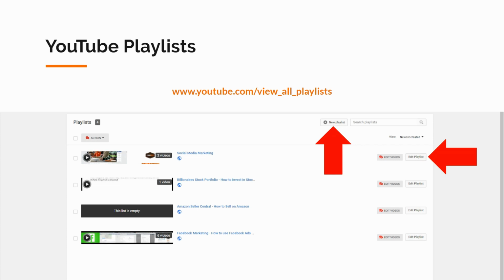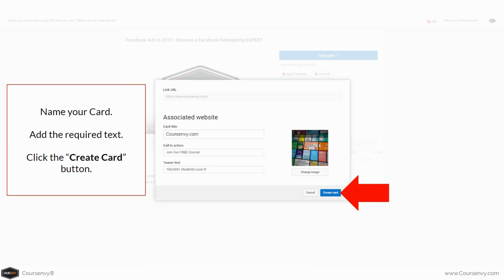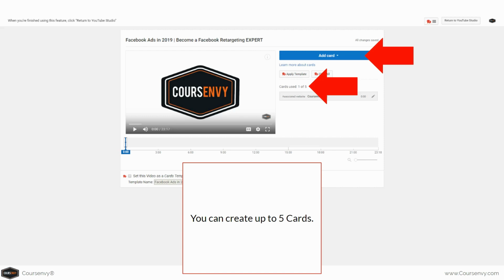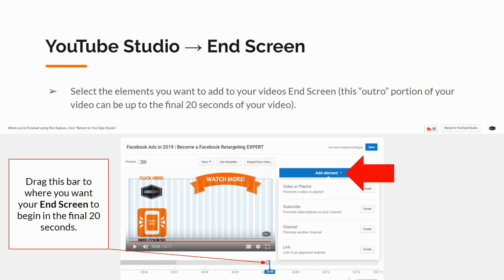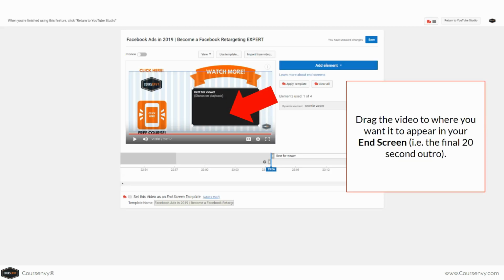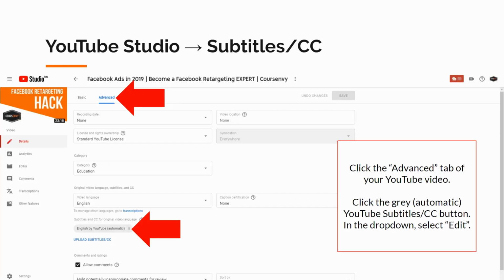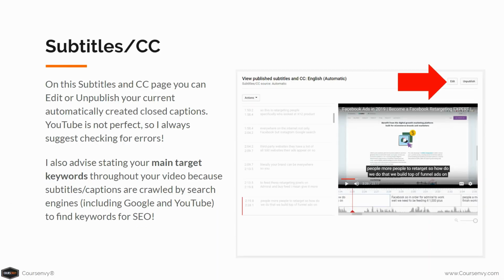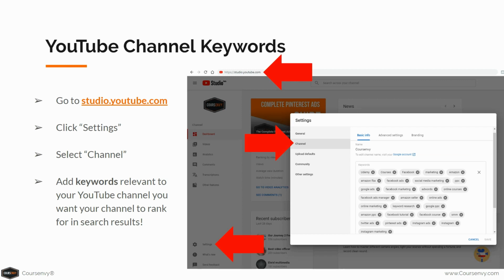Advanced YouTube SEO | Top YouTube SEO Secrets & Methods | Coursenvy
✅ As YouTube's popularity and the number of people uploading videos is increasing, it's becoming hard for people to rank their videos higher in youtube search. YouTube Search is one of the major sources through videos gain views but due to the intense amount of competition to rank videos higher and higher, it becomes very hard to get your videos ranked higher on YouTube.

Previously used techniques for SEO don't give many benefits and the YouTube algorithm keeps on updating. So there is a need for more advanced and working techniques for YouTube SEO which gets your videos rank higher on YouTube.

In this video, we've shared some Top YouTube SEO Secrets & Methods which will assist you in ranking your videos higher. So watch the video to the end and comment down and question so we can happily assist you.